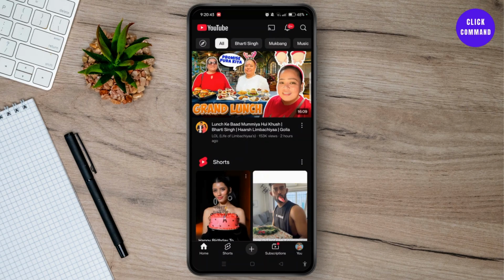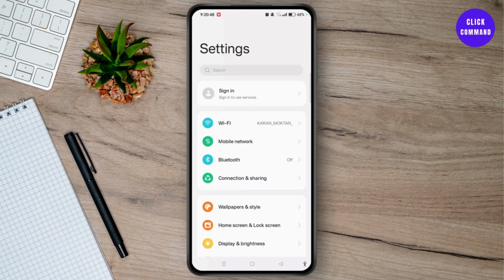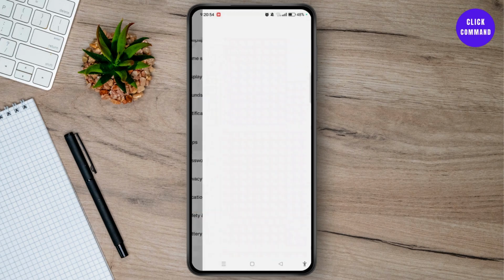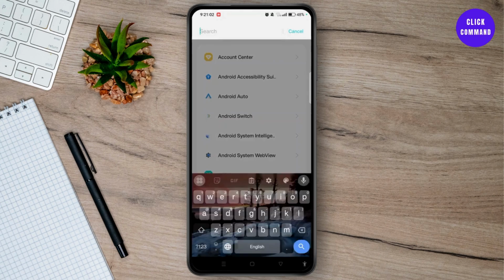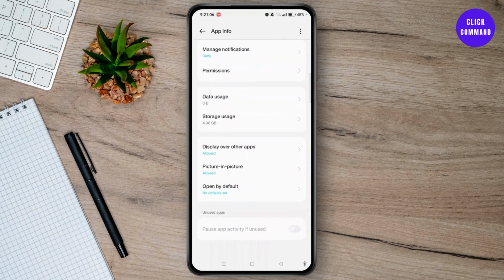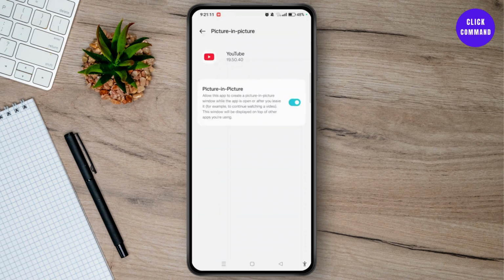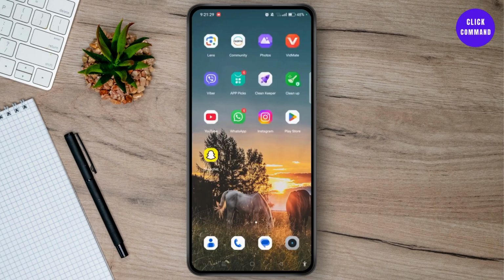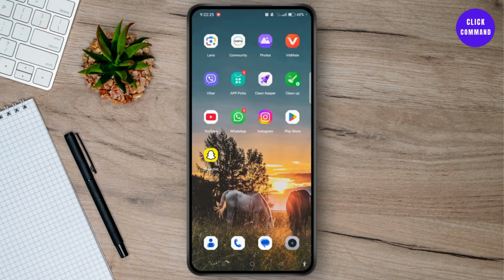How to Enable Picture In Picture On YouTube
In this tutorial, you'll learn how to easily enable Picture In Picture (PiP) mode on YouTube, whether you're using it on your iPhone, Android device, or desktop. Picture In Picture allows you to watch videos while multitasking, so you can enjoy content without switching apps or tabs!

In this video, you'll discover how to activate Picture In Picture mode on YouTube, including step-by-step instructions for iPhone and other devices.

0:30 Step 1: Enabling Picture In Picture on YouTube
0:45 Step 2: PiP Mode on iPhone
1:05 Step 3: PiP Mode on Desktop